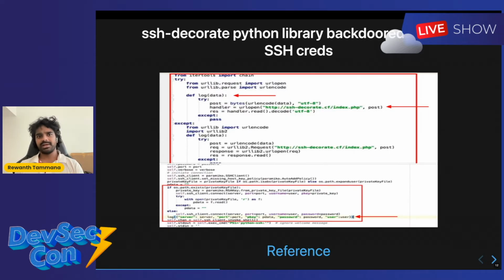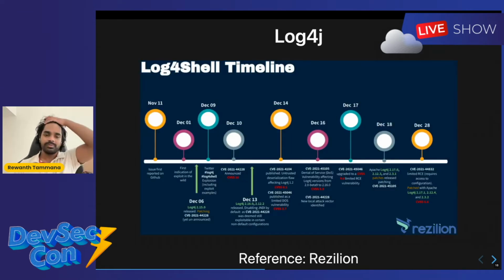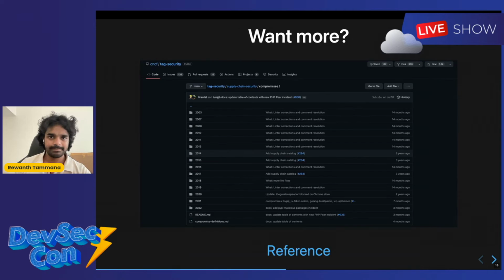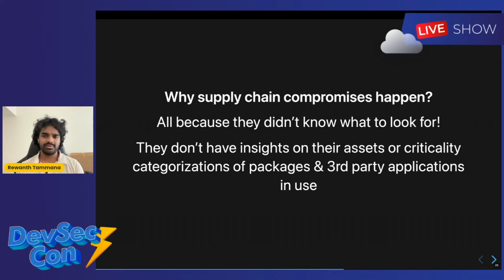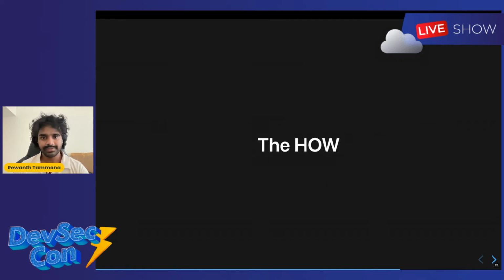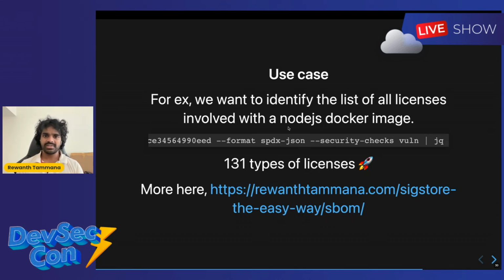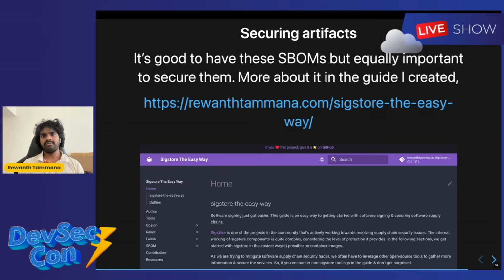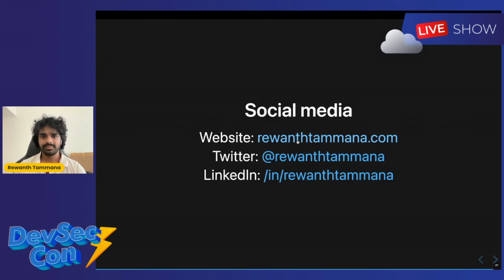SBOM - The inescapable way of tracking dependencies - Rewanth Tammana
Since the past few months, there have been numerous cyber-attacks across the globe & SBOM is the key buzzword. SBOM refers to the Software Bill Of Materials. Lack of visibility on software components or packaging & delayed patching are the primary reasons for the supply chain attacks.

Even Google released SLSA (Supply-chain Levels for Software Artifacts) framework that can be adopted in multiple stages like source, build, provenance & common uses. Numerous other tools help us to generate SBOM in different phases of SDLC.

Through this lightning talk, I aim to increase awareness of SBOM, why it’s mandatory, the different formats of SBOM, and how to generate, manage and monitor SBOMs for other use cases.

Our speaker is Rewanth Tammana, Senior Security Architect, Nmap Developer. Rewanth speaks and delivers training at international security conferences worldwide, including Black Hat, Defcon, Hack In The Box (Dubai and Amsterdam), CRESTCon UK, PHDays, Nullcon, Bsides, CISO Platform, null chapters, and multiple others.

He was recognized as one of the MVP researchers on Bugcrowd (2018) and identified vulnerabilities in several organizations. He also published an IEEE research paper on an offensive attack in Machine Learning and Security. He was also a part of the renowned Google Summer of Code program.